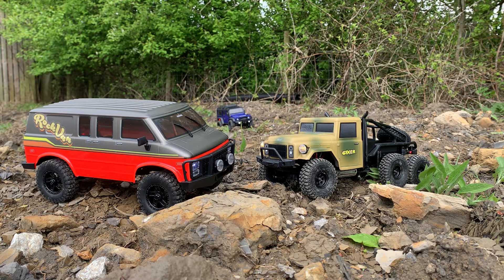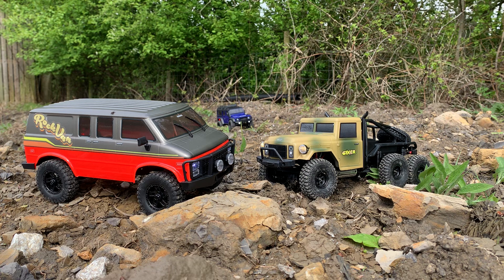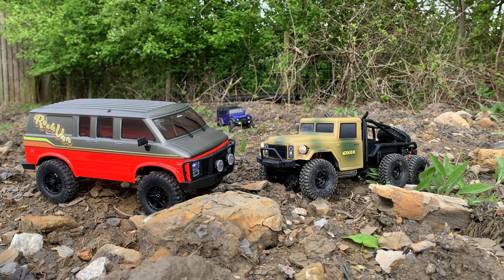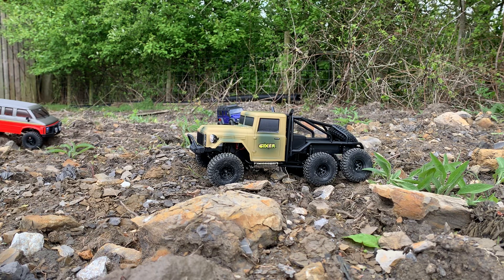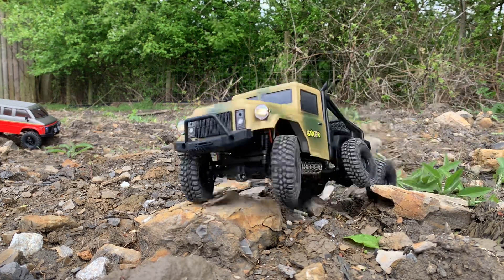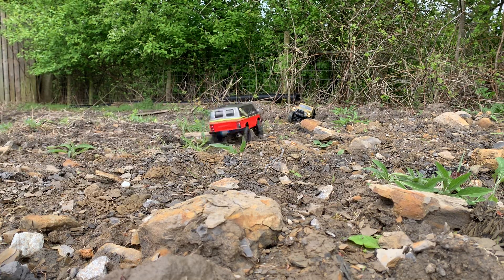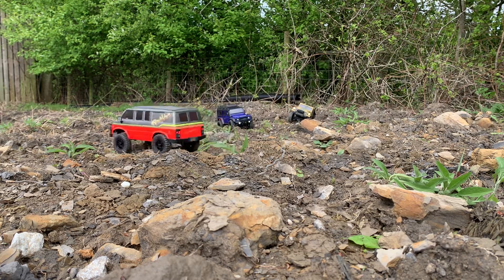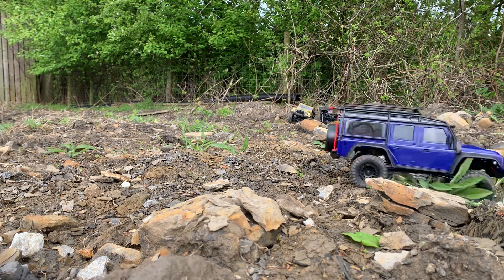E285: Let’s Trail It! FTX’s Bang For Your Buck 1/18th Crawlers (paid promotion)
Published: 23/04/23

Absolutely love these 1/18th mini Outback crawlers from FTX, the 4x4 rock van with portals and the 6x6 6ixer,  loads of fun and performance for your money. I took them out for a good run at Bolton Abbey station today. Hope you enjoy the video, take care and have a great week.

I purchased my kits from: INSIDE LINE MODELS, go check them out for all your RC needs:
Address: unit 20c Dorset avenue, Thornton Cleveleys, fy5 2db, UK.

6x6 FTX 6ixer FEATURES:

Military Truck styled matt finished lexan body
Functional front and rear lights
Tubular style moulded roll cage
Clipless hinged body secured with magnet
Functional toolbox with the volume to carry spare battery
Matt finished lexan body
Chrome effect side exhaust covers
Chassis mounted 1kg rated servo with panhard bar
High torque transmission (FDR: 104:1)
Telescopic sliding centre driveline
PPX 4 standard water-resistant electronics
Aluminum rail chassis
Functional spare wheel & tyre included
New 4 channel ESC/RX with super smooth low speed throttle response
7.4V 2S 600mAh Li-Po battery
Brushed 050 55T Motor
USB Charger

FTX Rock Van FEATURES:

New design portal axle
Heavy duty metal gears in front & rear axles
Hidden clipless body mounting
• Full function light system controlled by TX
- Front head light (Low beam)
- Front head light (High Beam)
- Rear light
- Brake light
- Left and right indicator light
- Reverse light
- Spot-light switch
- Hazard light

Oversize internal bead lock wheel (1.2”)
Oversize All Terrain tyre (1.2”)
Chassis mounted servo with panhard bar
Aluminum rail chassis
1.2mm thick painted lexan body with clear windows
Tight turning radius of 80cm
Large steering angle up to 45 degrees
Extended run times of up to 45 minutes
7.4V 2S 600mAh Li-Po battery
USB Charger